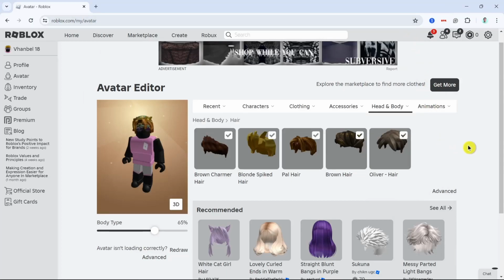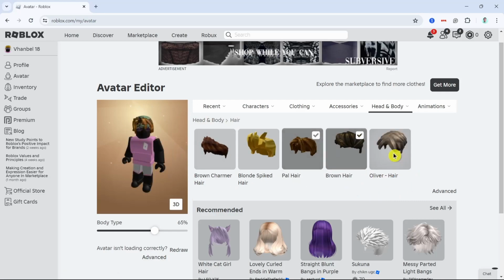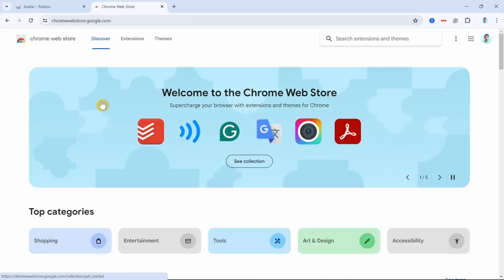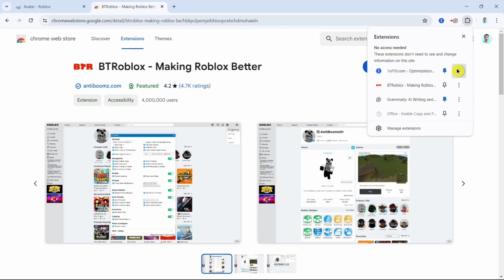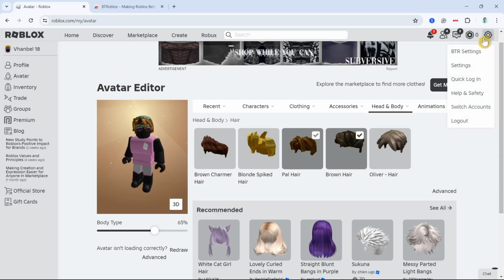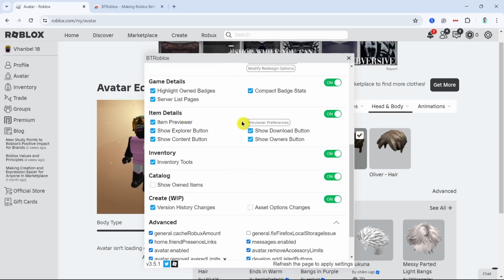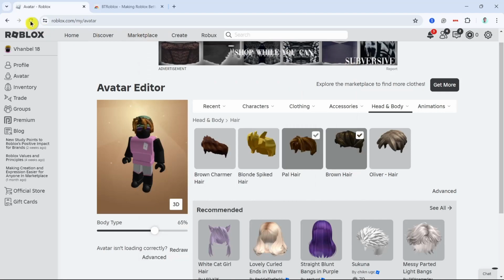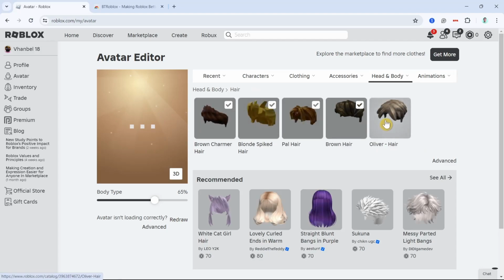How To Wear Multiple Hairs On Roblox (Full Guide)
Learn How To Wear Multiple Hairs On Roblox (Full Guide)